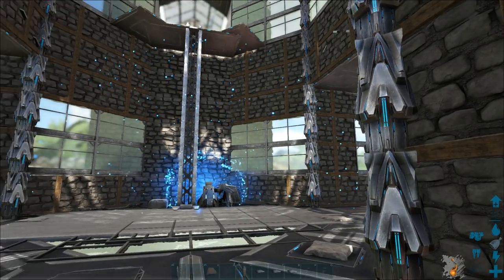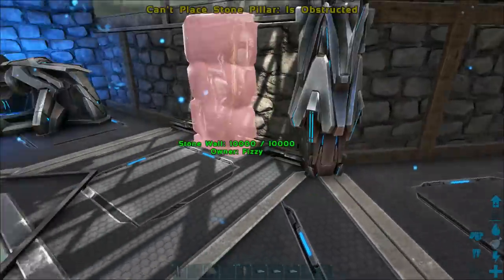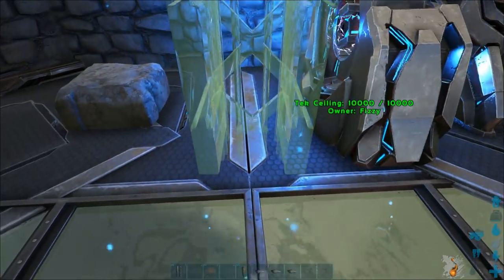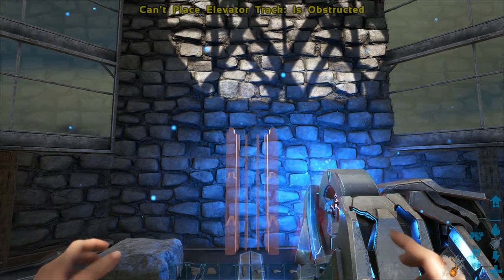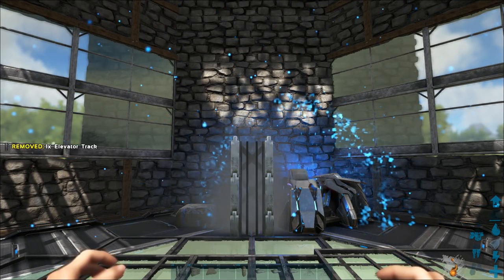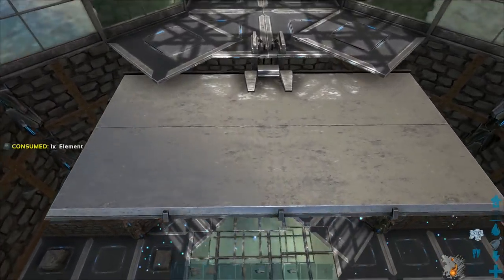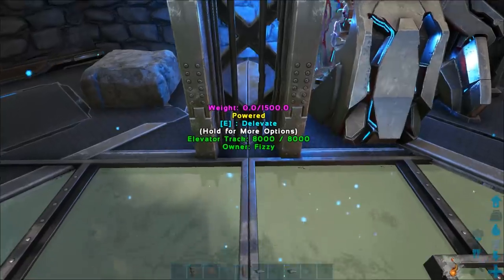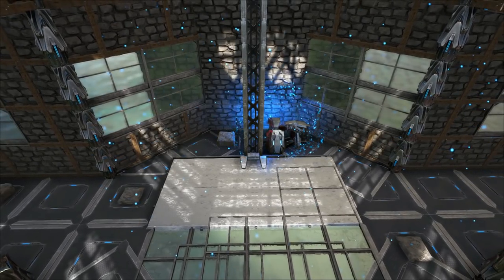ARK Building Tips & Tricks No Mods :: How Place Elevators!!